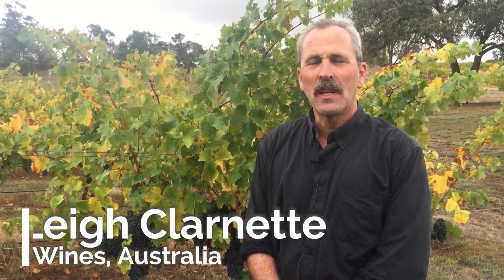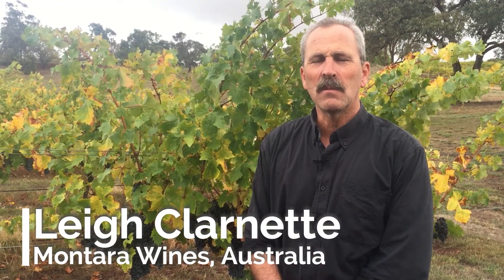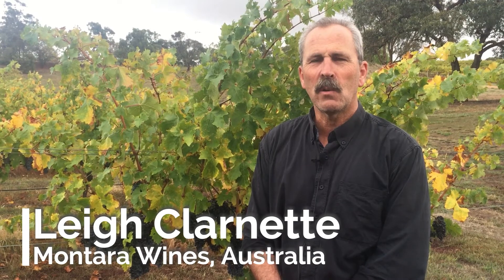What Winemakers around the world say about Flexcube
Leigh Clarnette, talented and innovative chief winemaker in Montara Wines, Victoria, has been using Flexcube's next generation barrels for a decade. Here lies his secret to preserve the freshness of his wine.

To find out more about what winemakers around the world say about Flexcube and our next generation barrels,